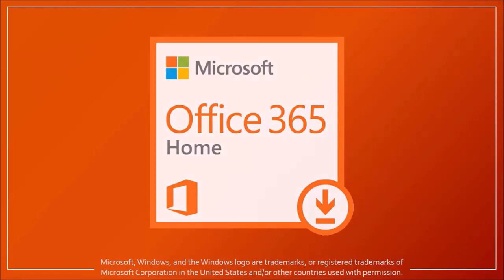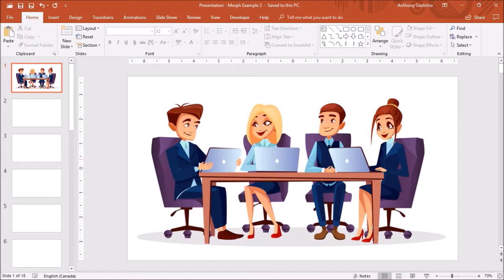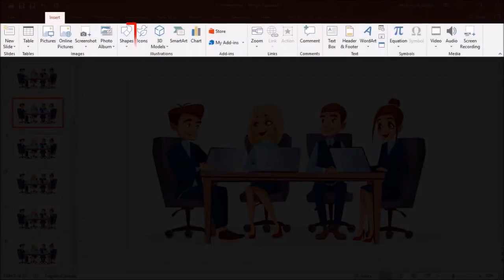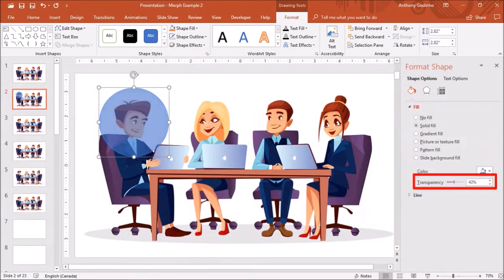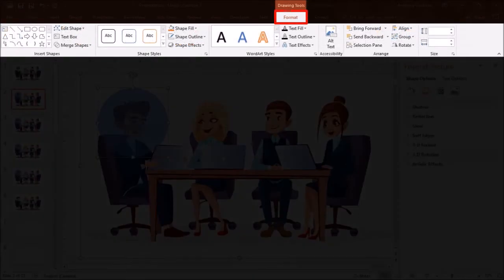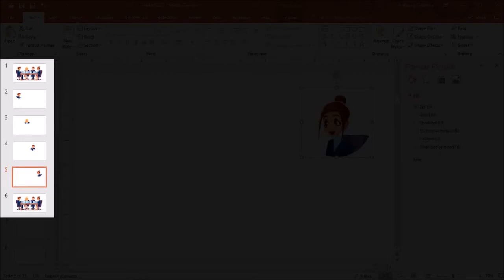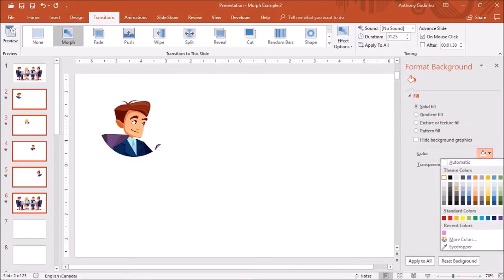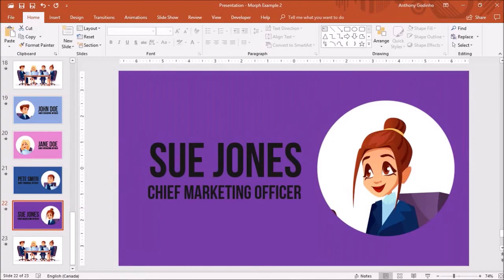Example of Morph Transition in PowerPoint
In this video tutorial, you will learn How to Use the Morph Transition in PowerPoint 2016. I’ve created a separate tutorial in which I showcased several Morph transition example, many of my viewers asked me to create a separate tutorial on Example #2. In this example, I had a team of people which I used to zoom into specific people using the Morph transition. It’s a fairly simple, yet effective use of the Morph animation.

In order to do so, take an image (I used one from FreePik.com) with a team of 4 people sitting at a boardroom table. I then duplicated the image so as to have 6 identical slides. Next, I inserted a circular shape on the second image and placed it on the first character in the image. I then selected both, the image and the shape, and under the Format tab, I used the Merge Shapes tool (intersect option) to crop the image.

Next, I repeated the same process for slides 3, 4 and 5. I also changed the background for these slides. Finally, I selected slides 2 through 6 and under the Transitions tab, I applied the Morph transition. You can control the speed of the animation in the Transitions tab (under the Timing section. And that’s pretty much how you create this animation, using the Morph transition.

Below you will find a link to tutorials on How to Create and Animate 3D Models and 3D Shapes using the Morph Transition. This is one of the many video tutorials I’ve created. You will find many other PowerPoint Help Tutorials on my YouTube channel (check the link below):

CREDITS: Commercial rights to use videos, graphics & images used in this video | Microsoft, Windows, and the Windows logo are trademarks, or registered trademarks of Microsoft Corporation in the United States and/or other countries.

Song: Coupe by The Grand Affair